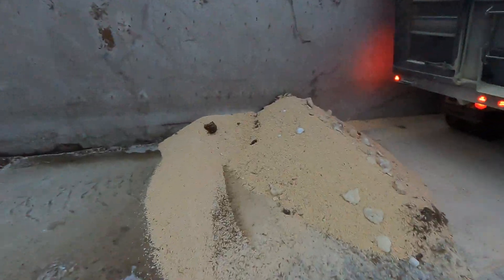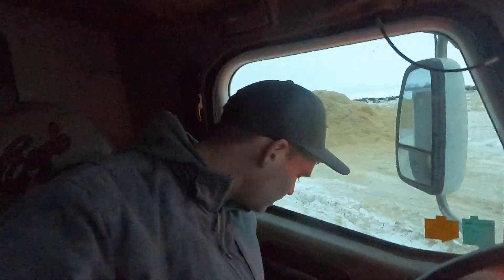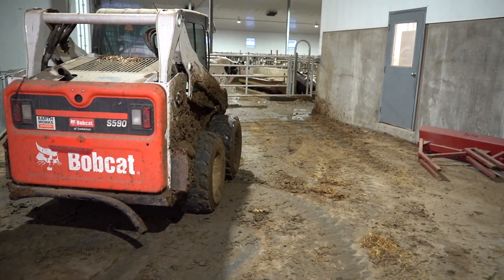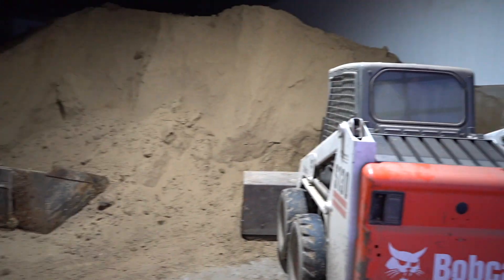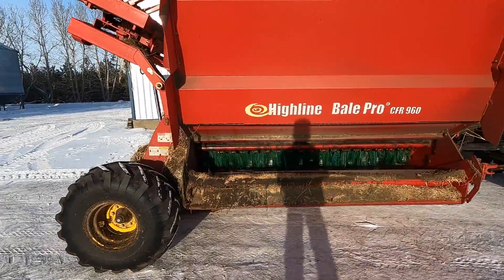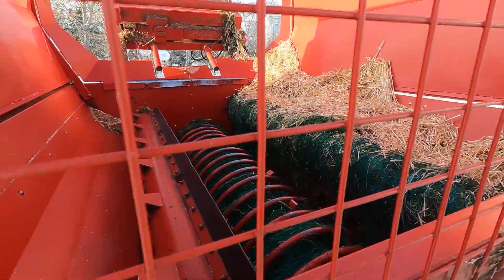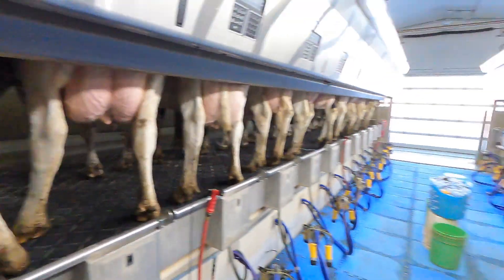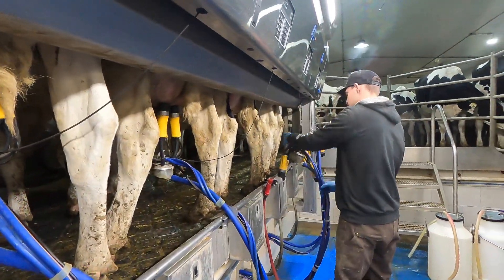Bale Shredder Needed Help!